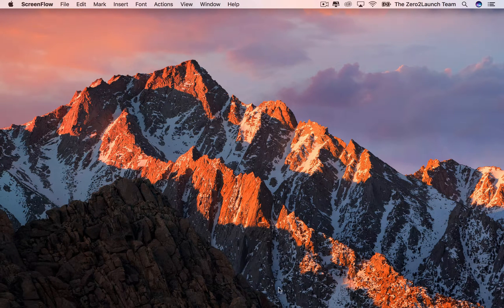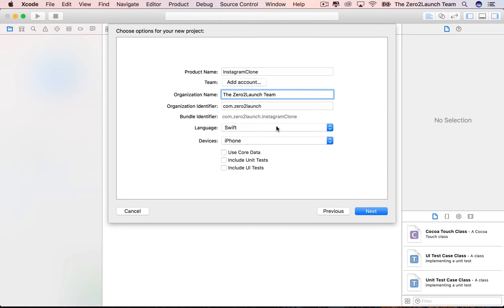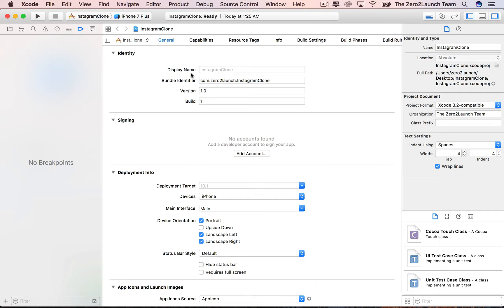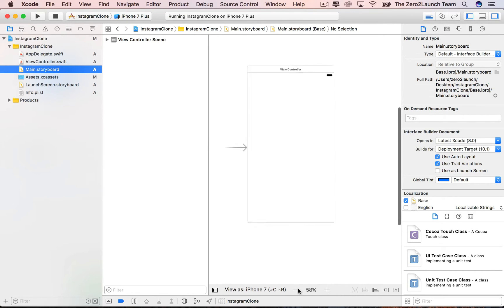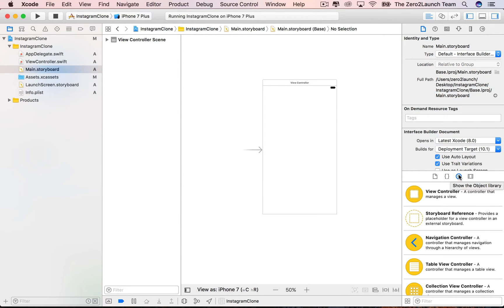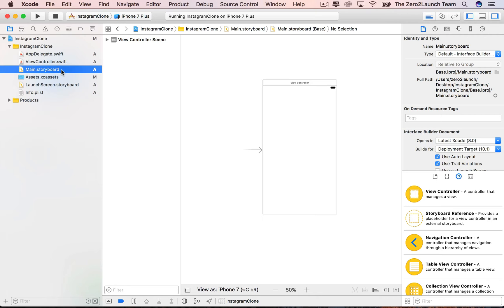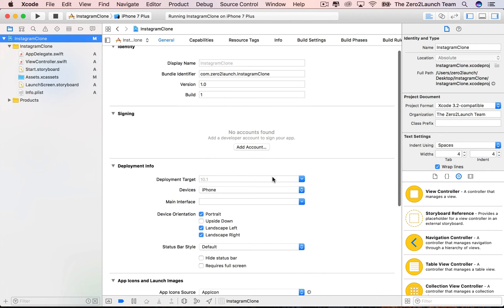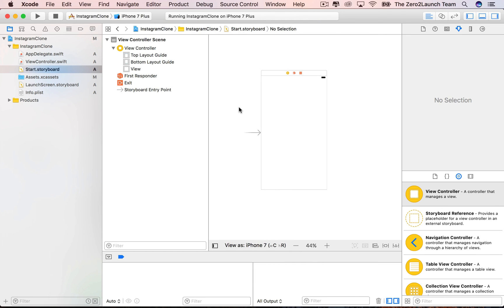Swift 3 & Firebase 4 & 3 - Create App Main Storyboard - Ep01 Build Instagram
Or learn in FULL now this biggest and best-crafted iOS social network course & tutorial on the internet

If you're in doubt about using storyboards, ask this question: "Why does Apple recommend using them?"

CURRICULUM (99 lectures):

- Swift 3 and Firebase 3, updated to Firebase 4
- Beautiful UI.
- Email Log In and Sign Up with Robust Error Checking.
- Share Photo and Video Posts on UI and Firebase.
- Retrieve and Show Posts Fast and Scalable.
- Comment. Show and Hide Keyboard. Design Scalable Database.
- Like Post The Scalable Way: Thousands of Users Can Like A Post at
- Follow, Unfollow and All That.
- Like and Follow: The Model-View-Controller Approach.
- News Feed Revisited: Show Your Posts and Those by Followed
  Users.
- Everything You Need to Know about Visiting A User Profile.
  User Setting.
- View Post Details When Tapping a Post.
- Display Photos Based on Their Sizes Using Dynamic Heights.
- Filter Photos.
- Hashtags and User Mentioning.
- Show Timestamps for Posts.
- Notifications.
- Walkthrough.

Advanced:
- News Feed Revisited: Don't Load Millions of Post at Once. Load
  Some Posts First; Load More If Needed.
- Order Posts on Feed Based on Anything You Want: Time, Trending,
  and All That.
- Build A Beautiful Custom Camera.